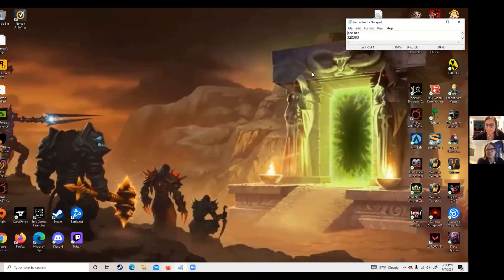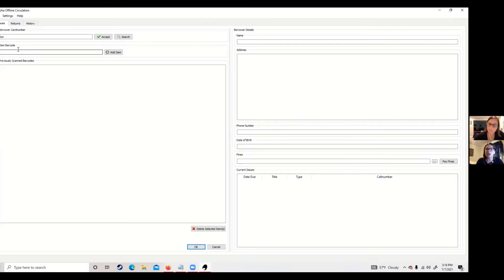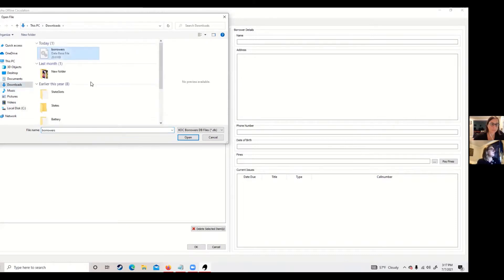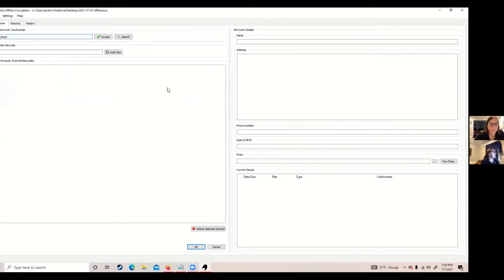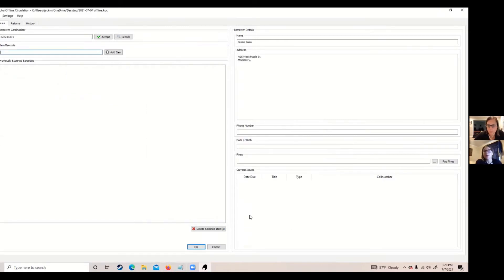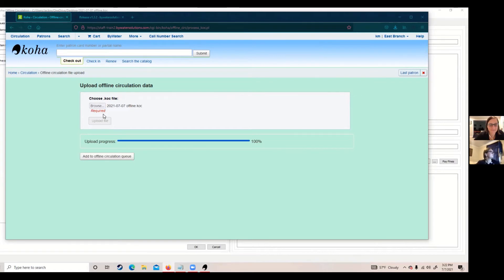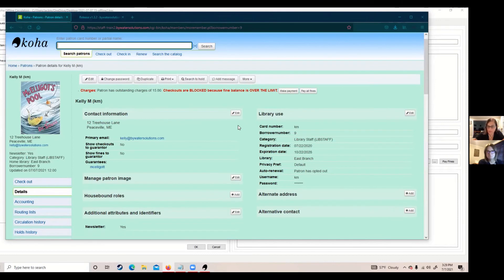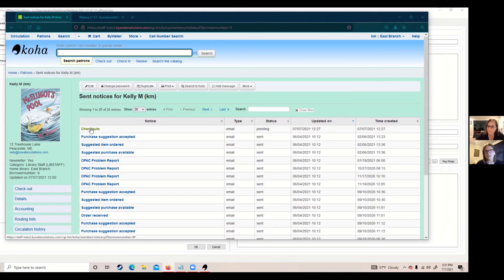Monday Minutes: Using the Offline Circ Tool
Jessie and Kelly share the Offline Circ tool.